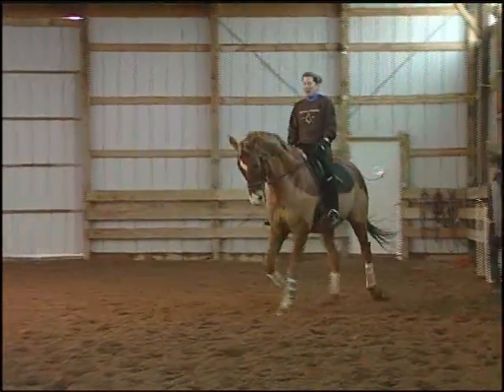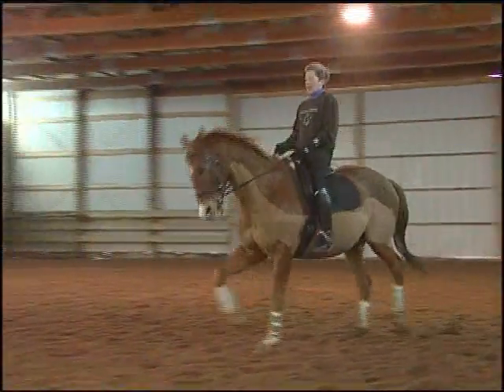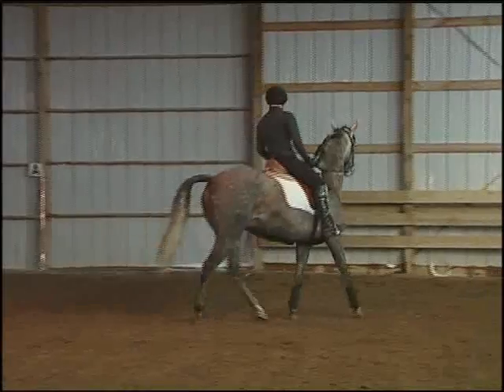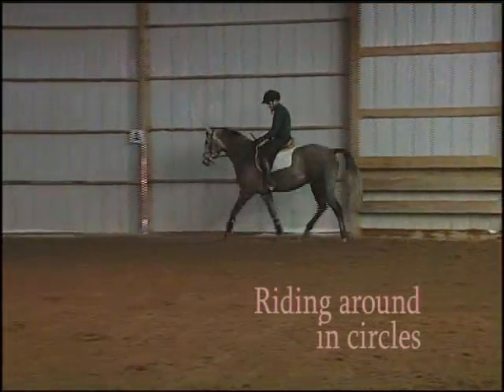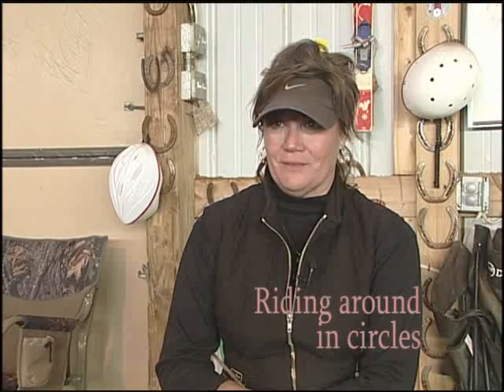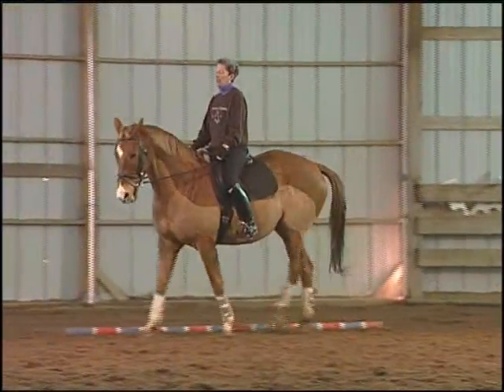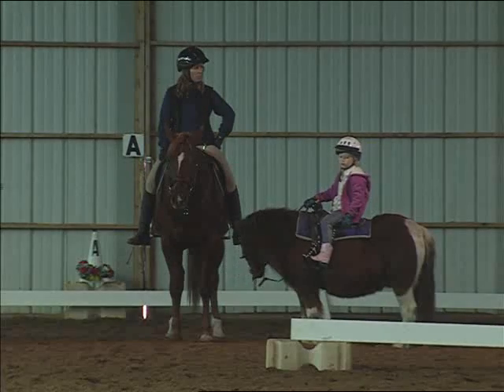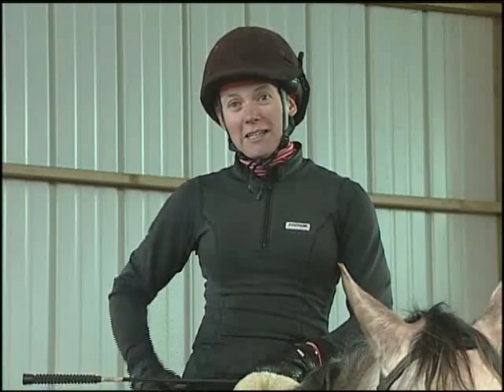Dressage: More than just riding around in circles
Wyoming Signatures' Mary Jung introduces a western audience to the sport of dressage. In this feature segment, she follows a group of committed dressage riders who meet on a regular basis to hone their skills.

Segment Produced by UW Television for Wyoming Signatures.
Aired on Wyoming Public Television.
Segment Producer/Editor: Mary Jung
Cameras: Ben Froidevaux and Mary Jung